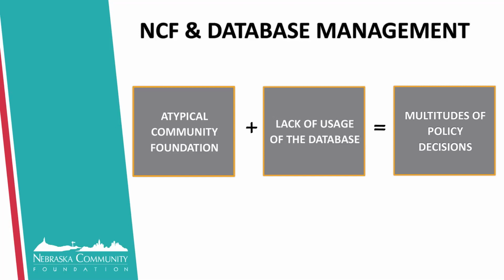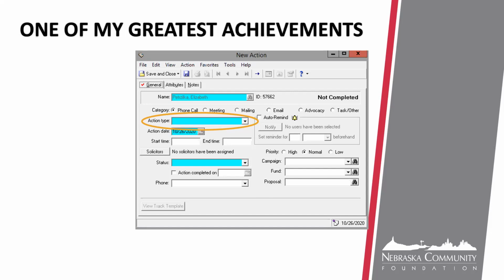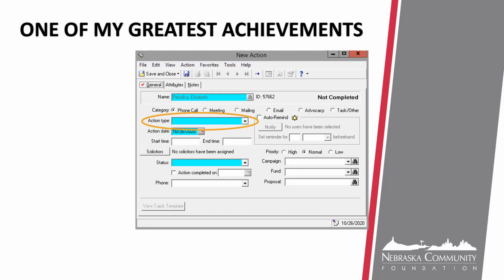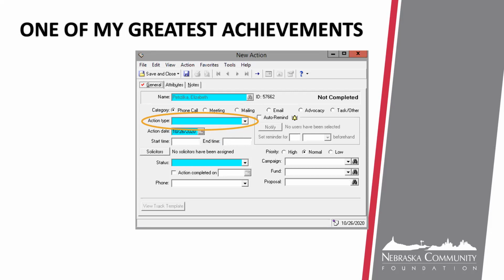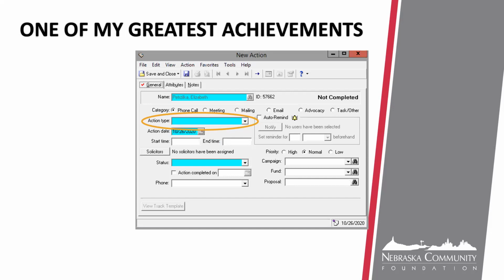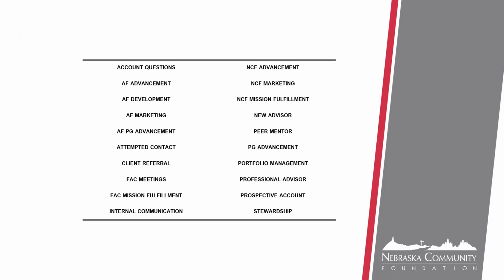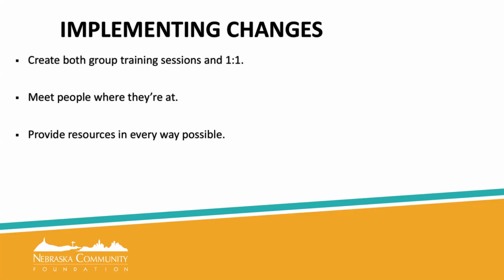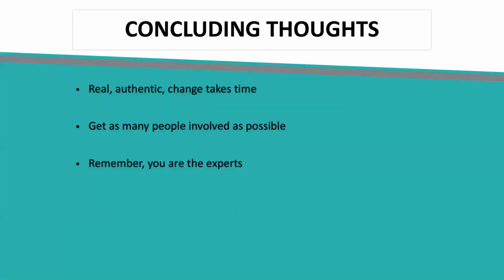Fall Series 1 Database Management